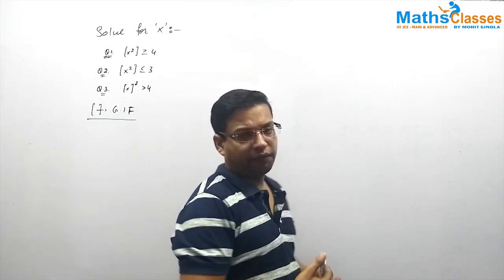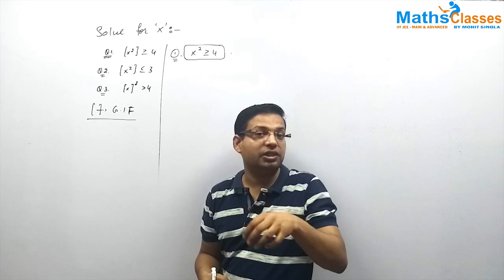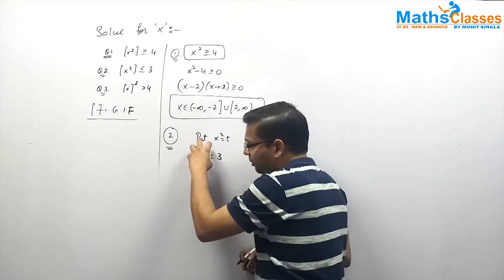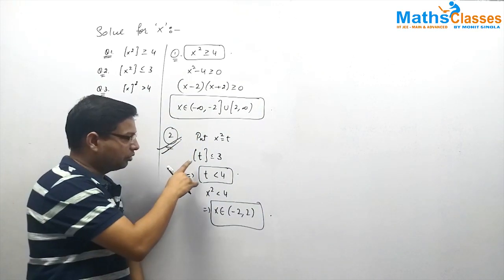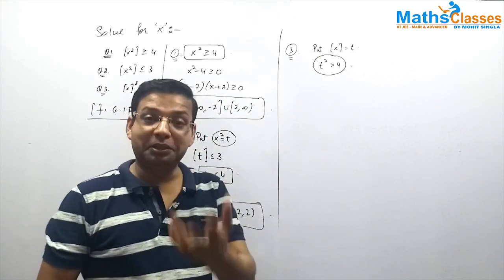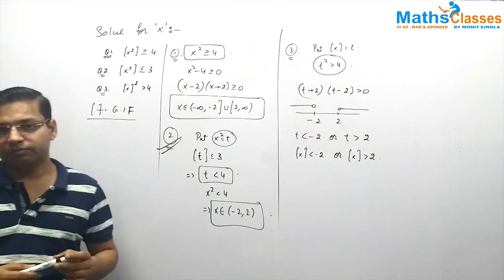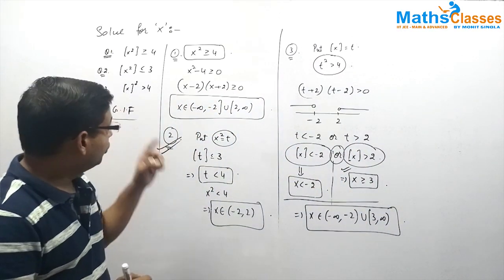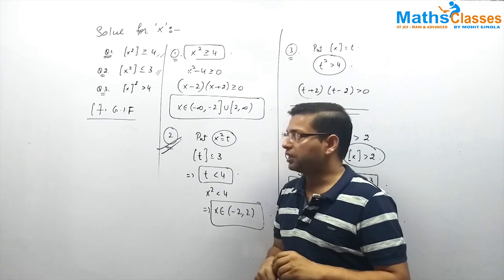lecture 5 Domain part 5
Video lecture of Maths for IIT-JEE Mains and Advanced by
Mohit Singla Sir.
Mohit sir has an experience of 11 years for training the students in Mathematics for IIT JEE and other competitive exams. He has worked for over 4 years in BANSAL CLASSES, KOTA.
Mohit Sir is known for his simplified and focused teaching approach to make the students understand the concepts in an easy manner.
A man of uncommon devotion, he leaves no stone unturned to help out needy and deserving students. His mission to equip the students with a set of conceptual skills, intuitive tricks and fast methods to make them more confident and consequently expell the fear of mathematics.